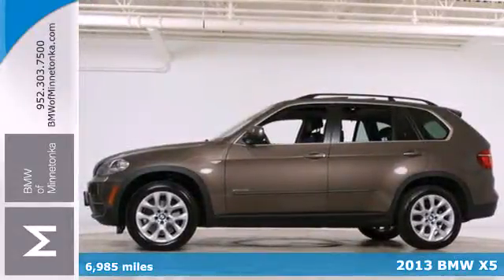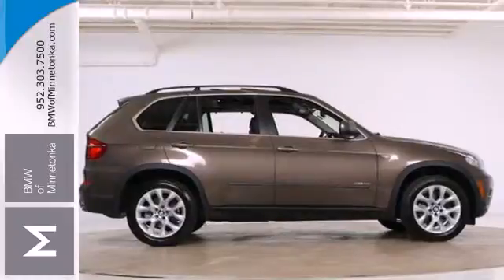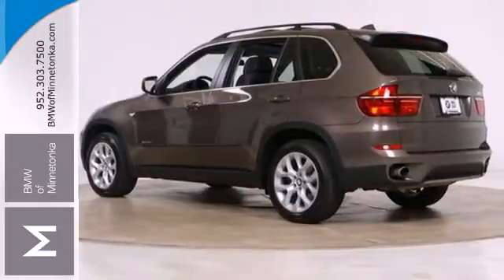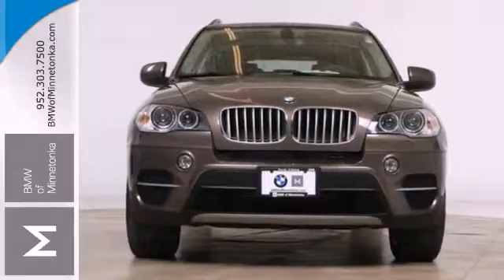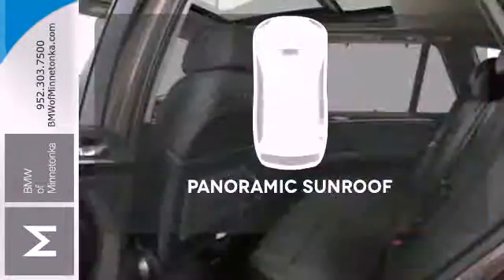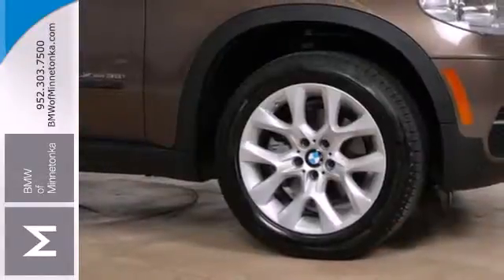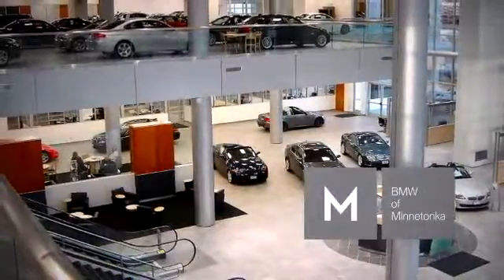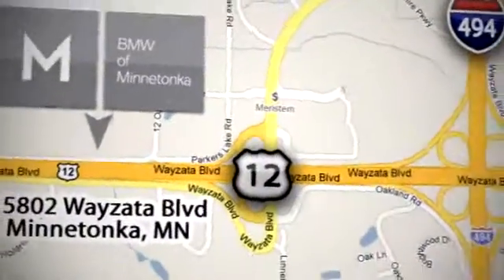2013 BMW X5 Minnetonka Minneapolis, MN #33990 - SOLD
Year: 2013
Make: BMW
Model: X5
Trim: AWD 4dr xDrive35i 3.0L I6
Engine: 3.0 L I6 Cyl.
Transmission: Automatic
Color: Sparkling Bronze Metallic
Interior: Black
Mileage: 6985
Stock #: 33990
TAKE A LOOK AT THESE SPECIAL DEALS!!! These are our previous courtesy cars and are very sought after when they become available. These are priced well below market value and always sell out very quickly. They are also eligible for special financing and lease payments. Please call or stop by and see a client advisor for details. Hurry in for best selection!

Address:
15802 Wayzata Blvd